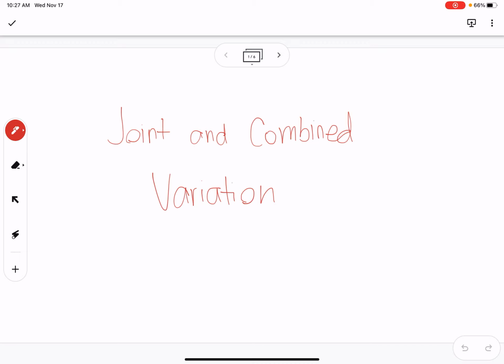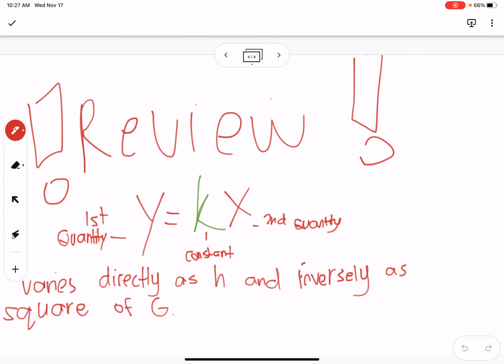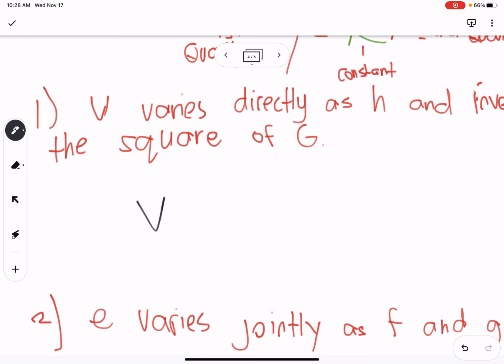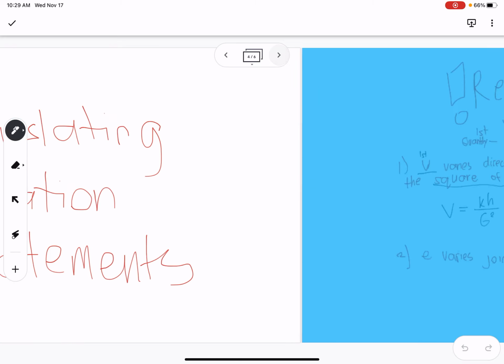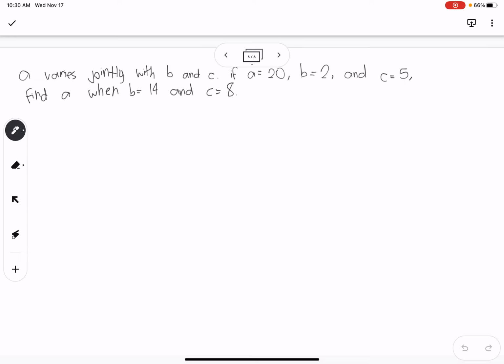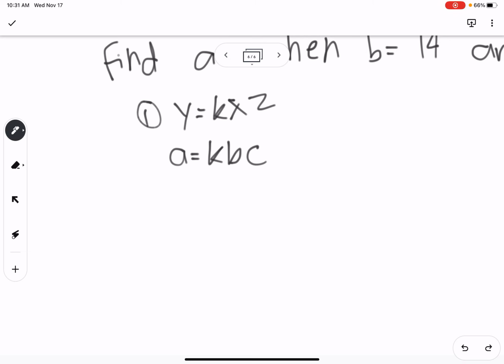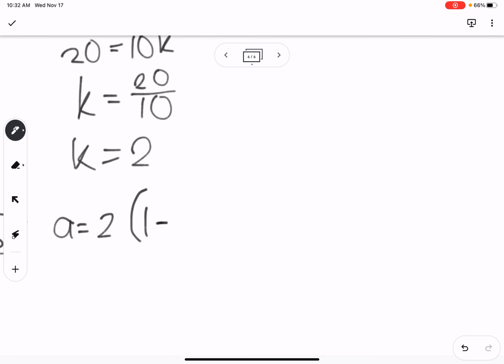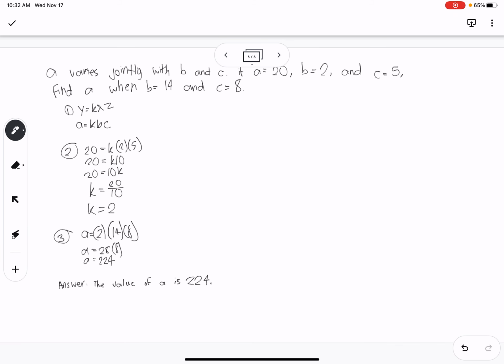Joint and Combined Variations